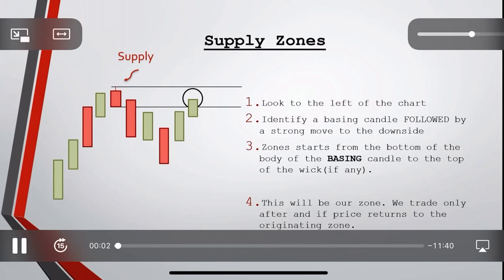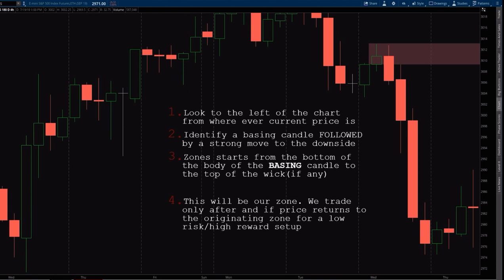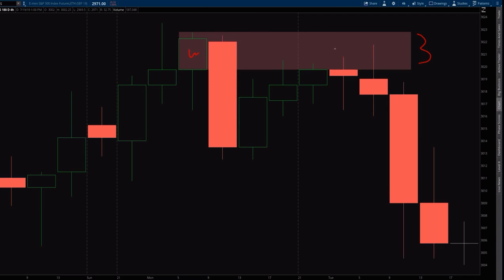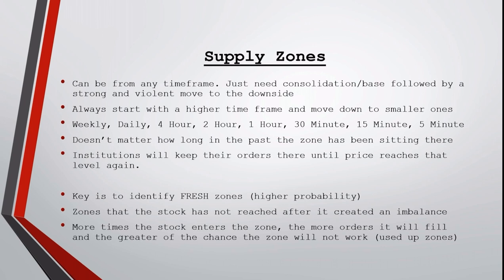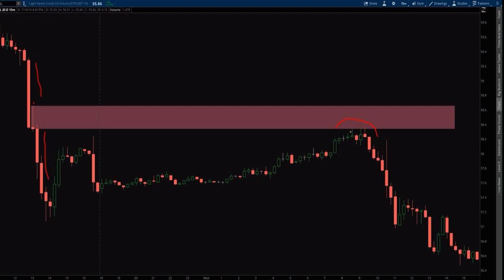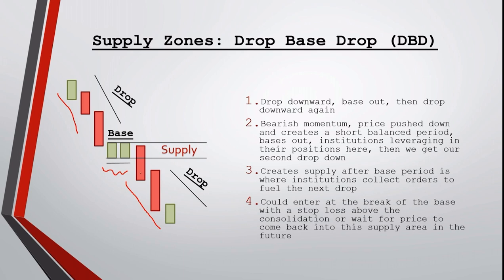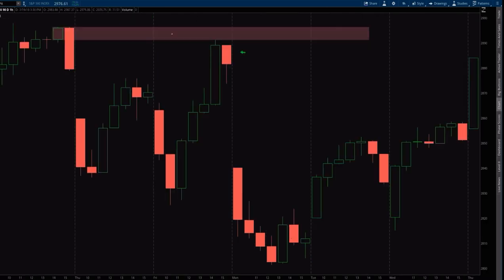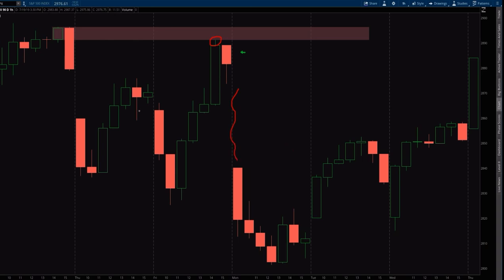June 26, 2021